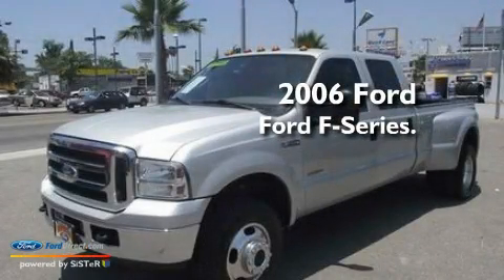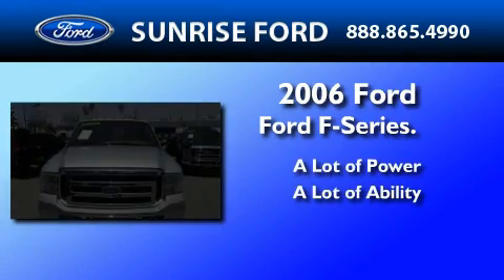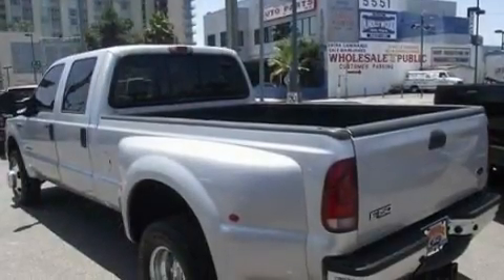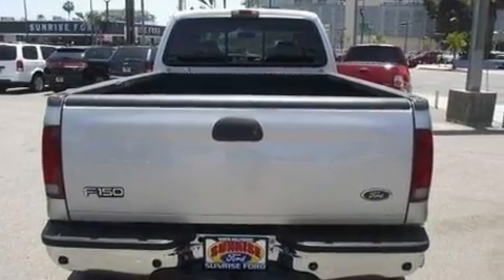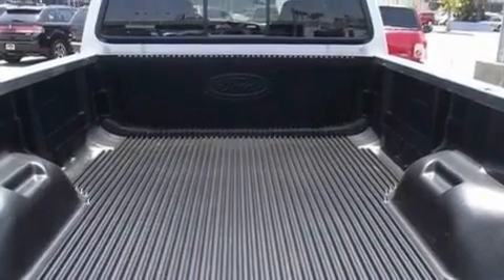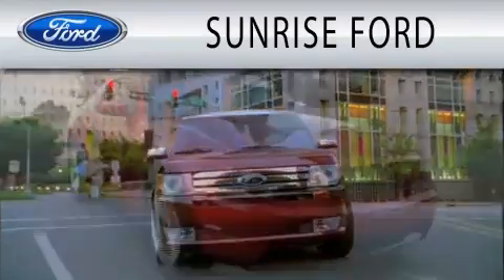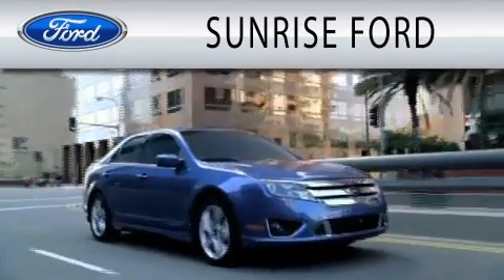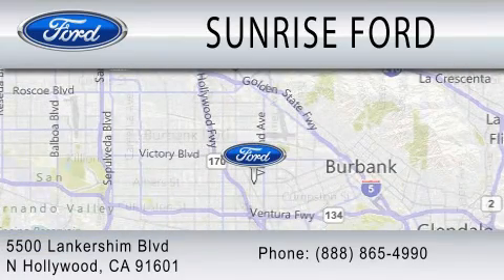2006 FORD F-350 CA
Year : 2006
 Make : FORD
 Model : F-350
 Engine : 6.0L V8

 Exterior : SILVER
 Miles : 76,076

 Stock : B17704